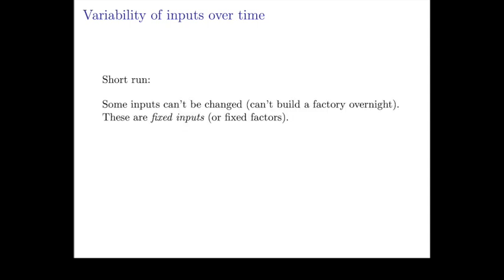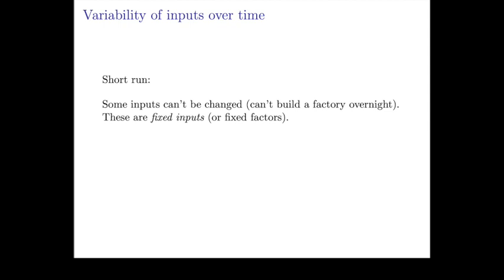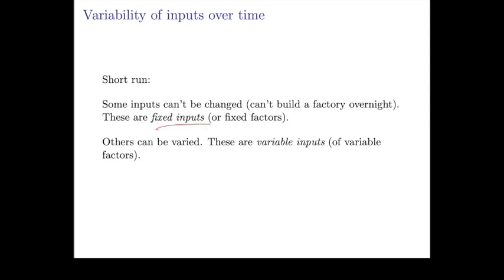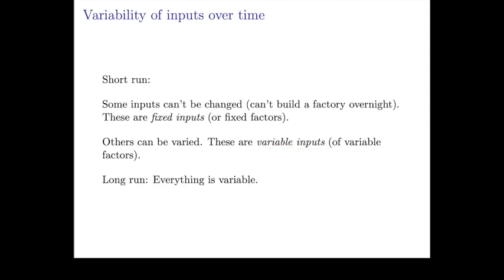5 Variability of Inputs Over Time